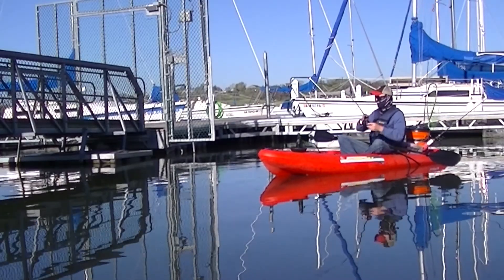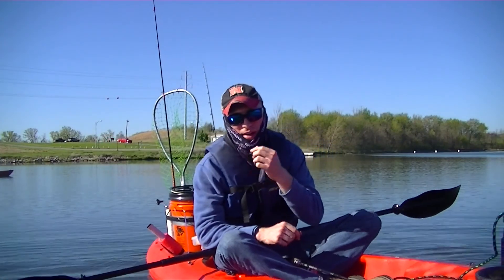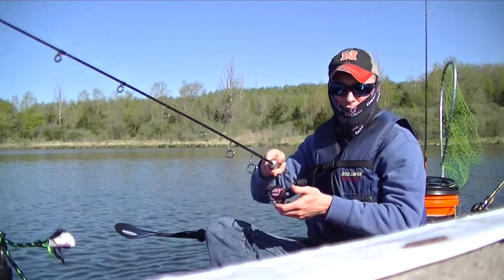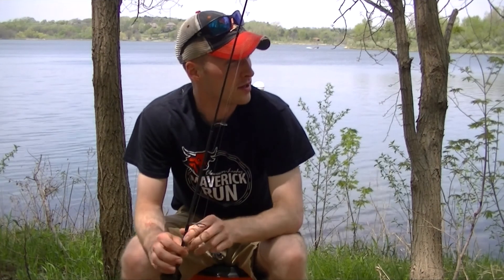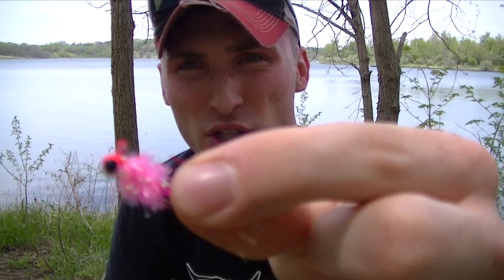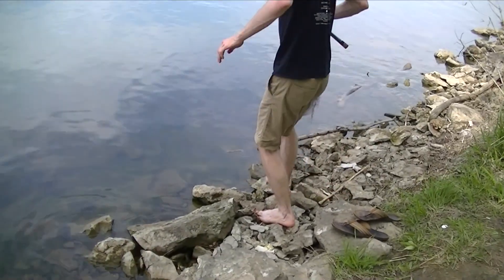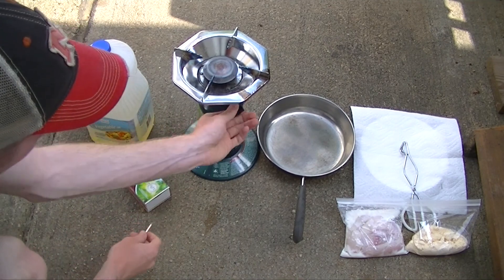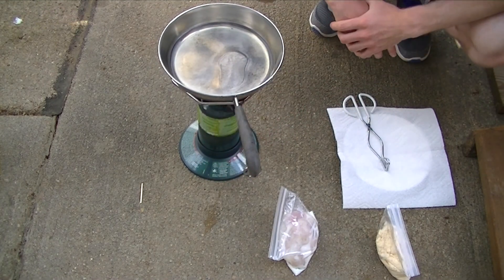The 3 C's of Crappie Fishing: Catching, Cleaning & Cooking; Seven Fish Episode 2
In this video Zach goes over crappie fishing from start to finish! Let us know if you want a more in-depth video on cleaning, cooking or catching.